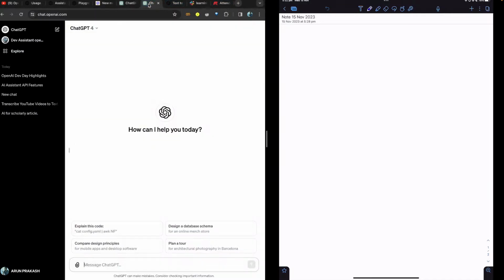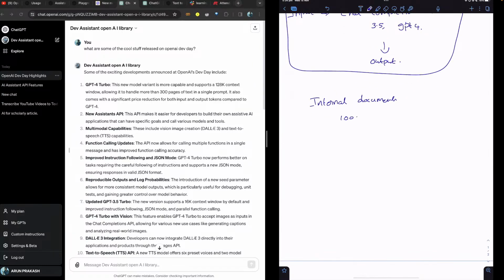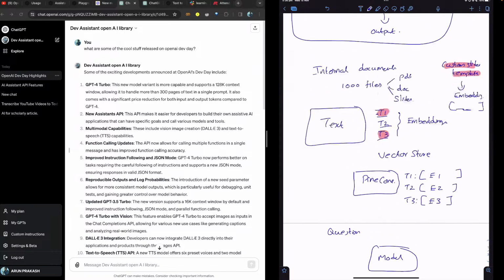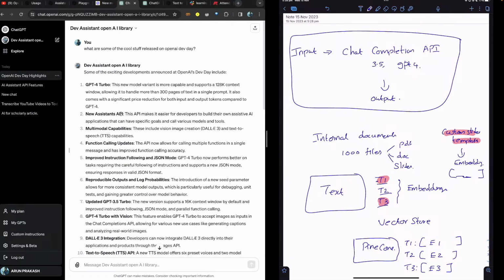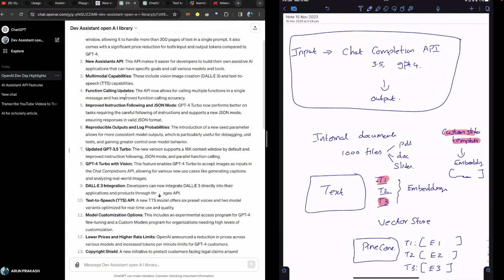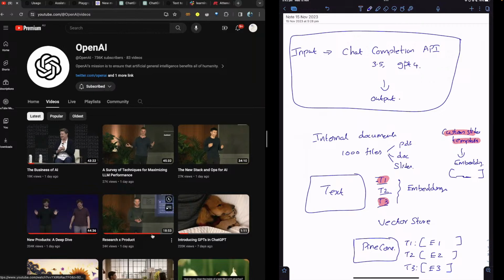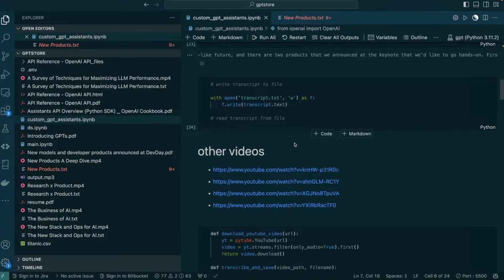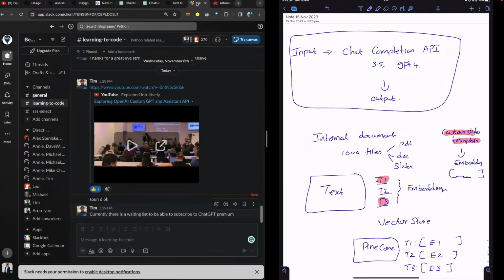Exploring OpenAI Custom GPT and Assistant API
Join us for an insightful session where we delve into the latest advancements in artificial intelligence by OpenAI. We'll explore the groundbreaking Custom GPTs and the powerful Assistant API, both unveiled at OpenAI's recent Dev Day. Discover how Custom GPTs enable tailored AI experiences, allowing for the creation of specialized ChatGPT models for diverse applications. We'll also cover the innovative GPT Store, where users can access and monetize custom AI models.

Learn about the new Fine-Tuning Service for GPT-4, ensuring tailored performance across various domains, and the Custom Models Program for enterprise-specific needs.

Additionally, we'll look into the enhanced GPT-4 Turbo, boasting a significant expansion in its context window and new capabilities like image input and speech output. The Assistant API, another key development, simplifies integrating specific assistant functions into applications, paving the way for advanced data analysis apps and coding assistants. We'll discuss the introduction of a "seed" parameter in GPT models for more predictable outputs, updates to GPT-3.5 Turbo, and the revised, more cost-effective pricing structure for these advanced models